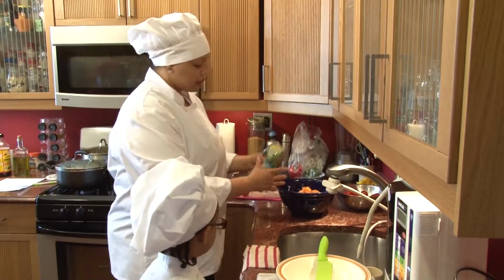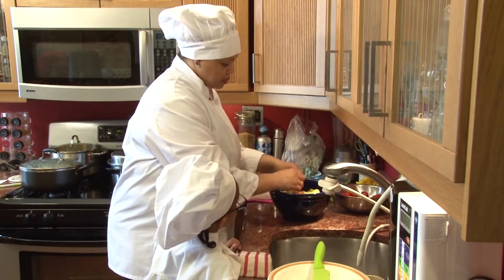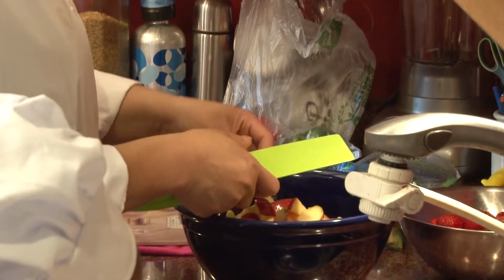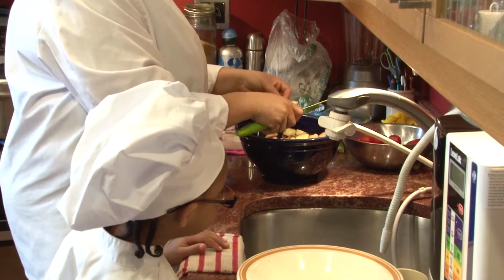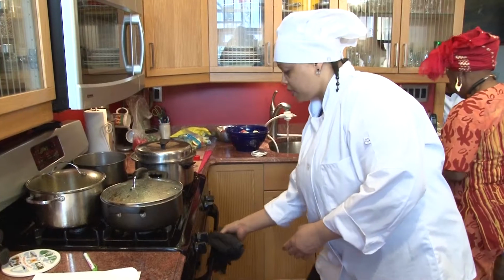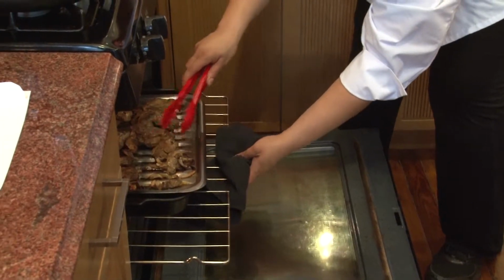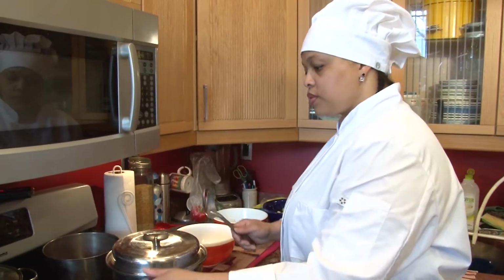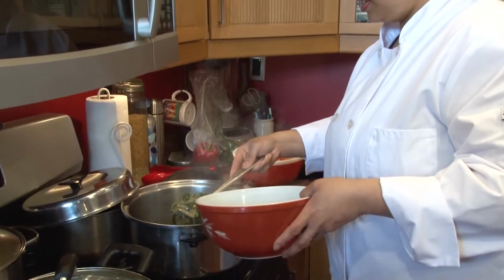Aaron Perkins cooking a healthful meal with his mother!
7 year-old Aaron Perkins cooking a healthful meal with his mothe7